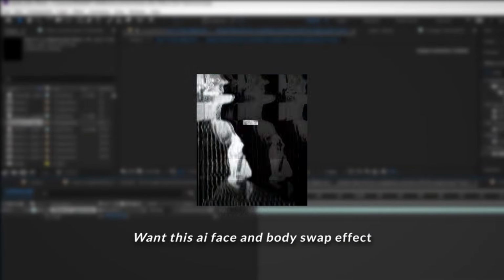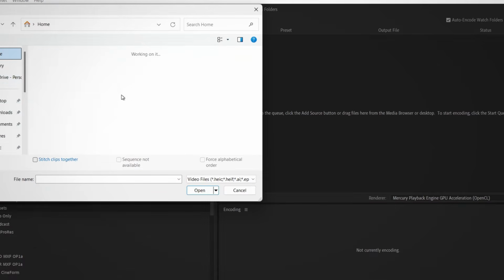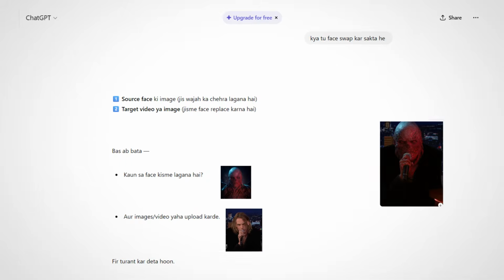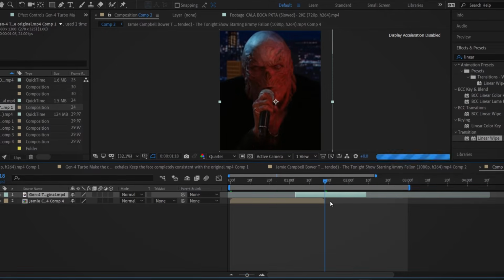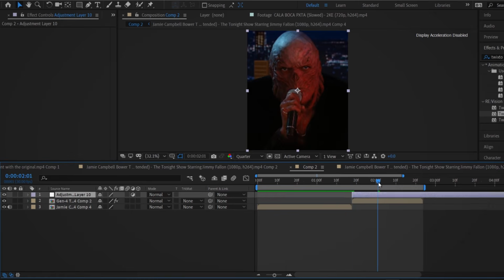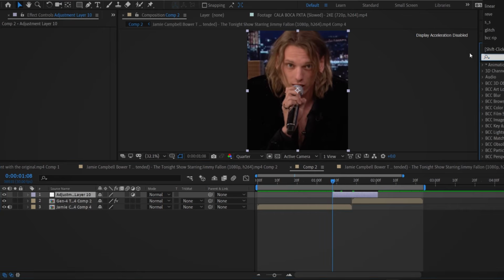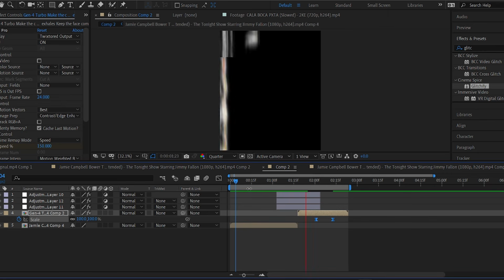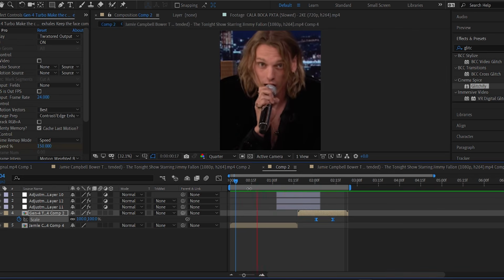DRAMATIC AI TRANSFORMATION TUTORIAL — After Effects (Fictic-Style Reveal) EP 8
Welcome to Episode 8 of our brand-new Watch My Edit Series, where we bring you step-by-step guides to improve your editing and motion design skills in Adobe After Effects.

In this episode, we’ll show you Dramatic AI Transformations (Fictic-Style) — perfect for YouTube edits, cinematic character transitions, Instagram reels, and high-energy motion cuts.
These AI-style effects are dynamic, dramatic, and fully customizable for any type of video project.

👉 Through this series, we explore:
✅ Masking Tricks
✅ Smooth Transitions
✅ Plugins & Presets
✅ Typography & Text Effects
✅ Professional Editing Techniques

Every episode is made to take your edits from basic to professional — whether you’re a beginner or an experienced editor!

💡 About Watch My Edit Series:
This is a dedicated tutorial series by Creative Distance, where we break down complex After Effects techniques into simple, easy-to-follow steps.
From masking and transitions to plugin-based effects — everything you need to level up your editing skills is here.

So, grab your coffee ☕ and start learning something new today!

🔥 Updated Hashtags (Fictic-Style AI Transformation)